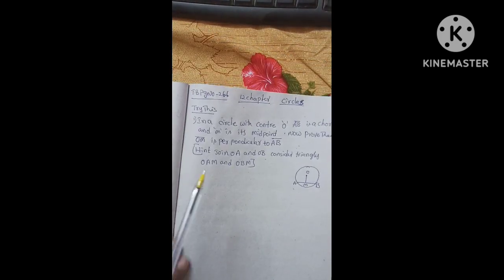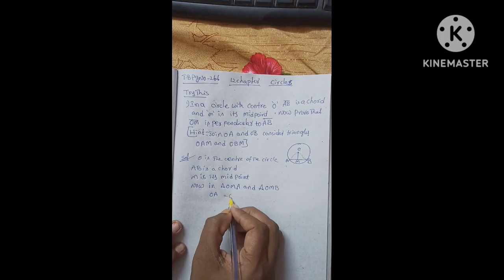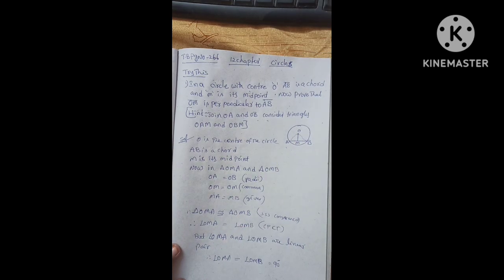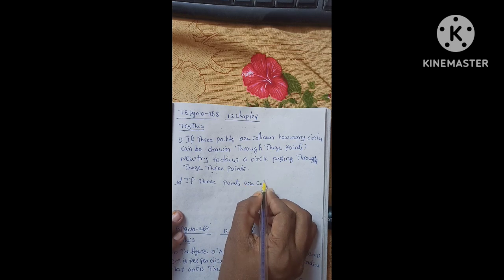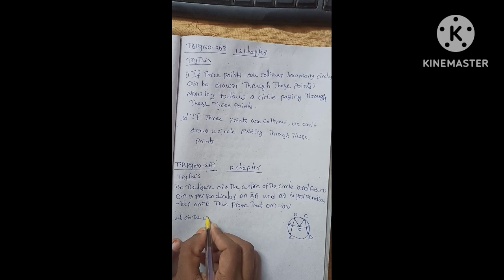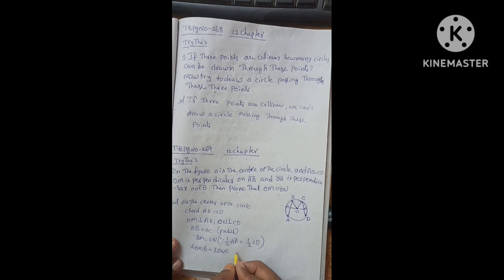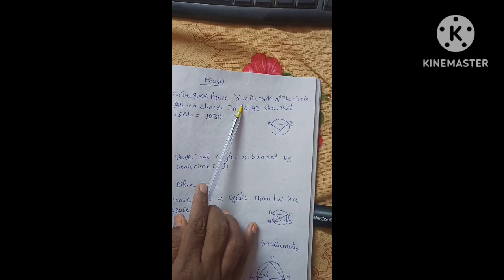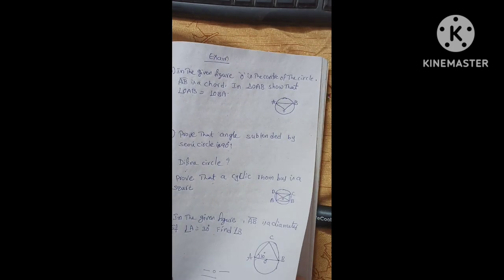I Tried To Solve Class 9 Math Problems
class 9 chapter 12 do this try these sums completed
Try the questions given in the end of the video